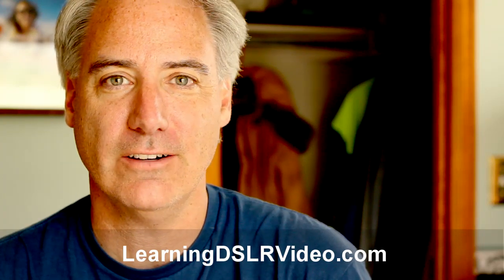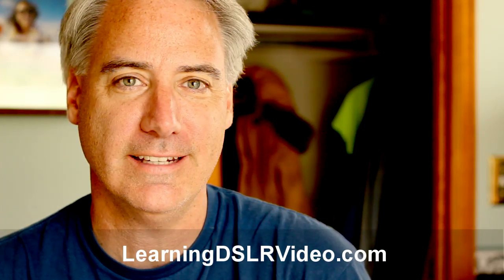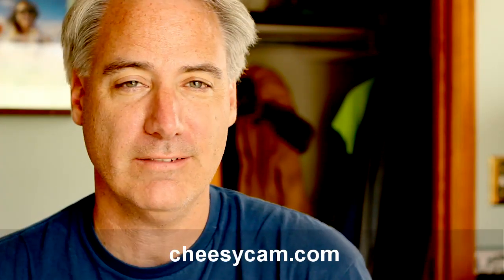Bodypod Test To See If It Helps Stabilize My T2i Videos